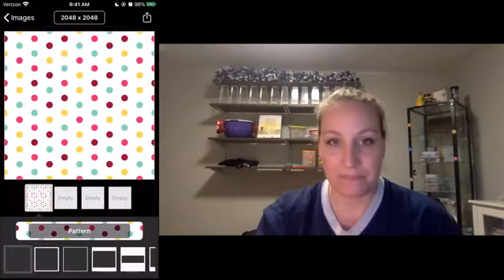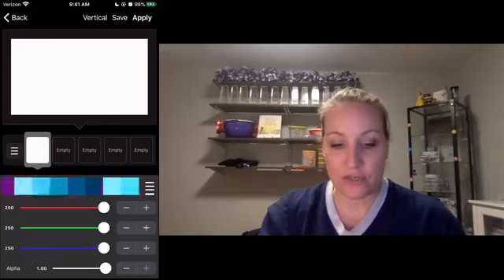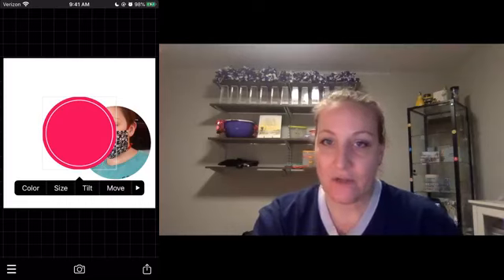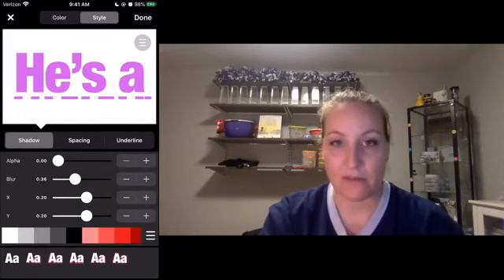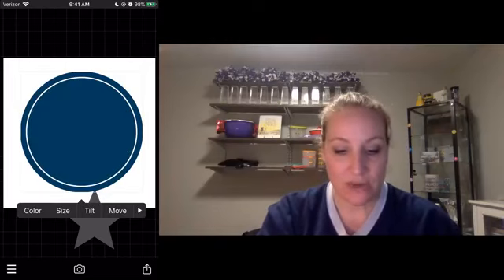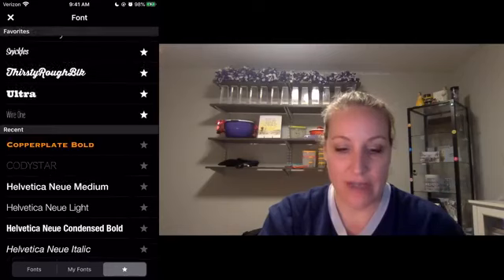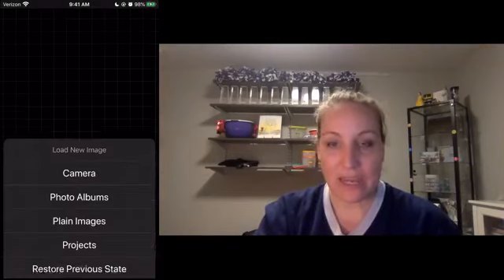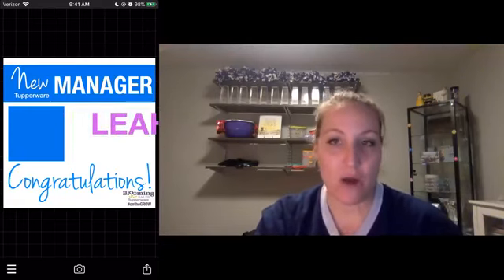Phonto Training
This is training on how to use Phonto. I will walk you through making a custom graphic on the iPhone. Same training applies for Android devices as well.